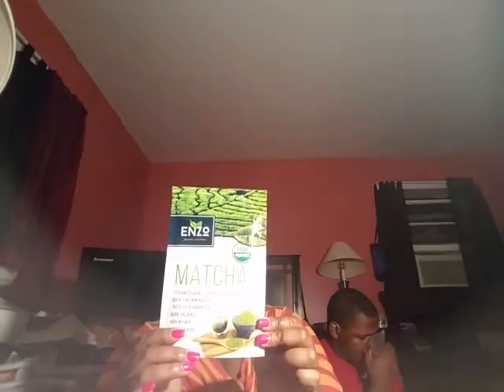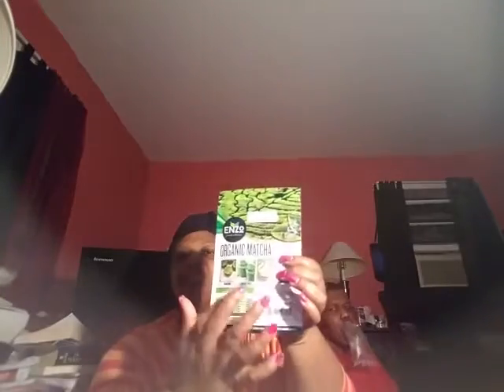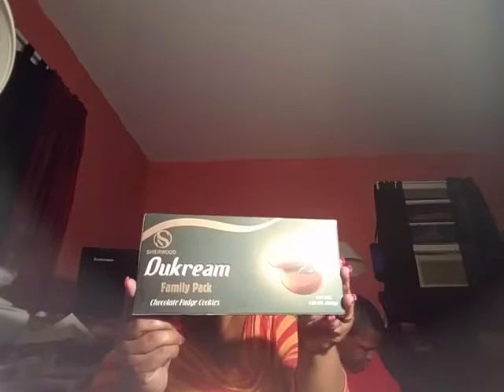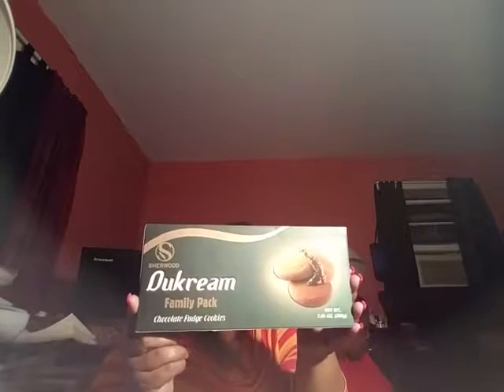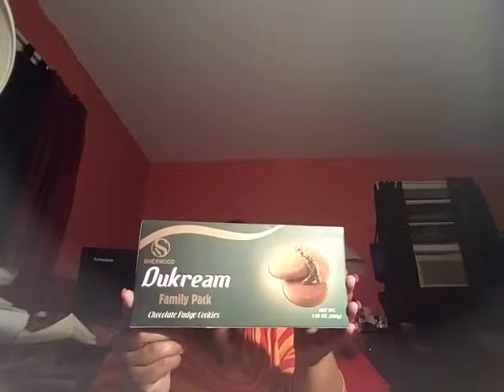Anything Wednesday unboxing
Unboxing and Kmart clearance  openings